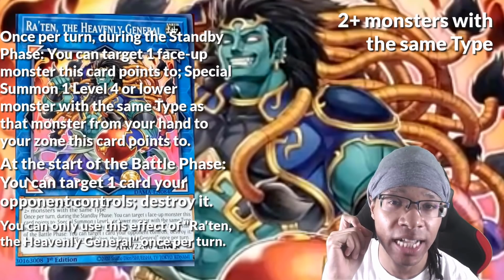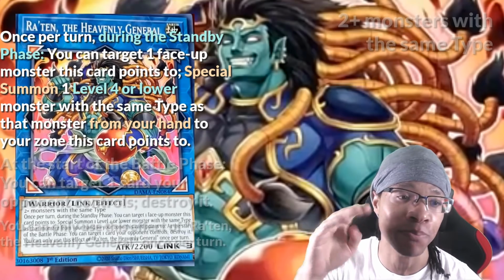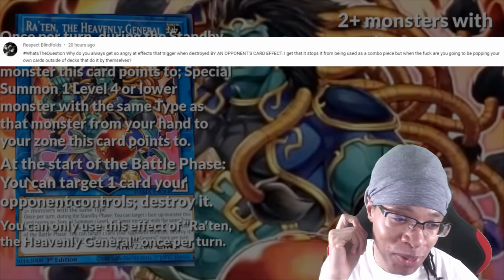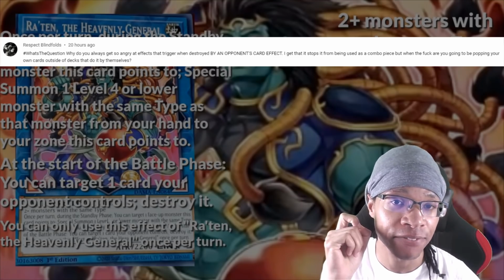Ra'ten, the Heavenly General is NOT a Link 3…